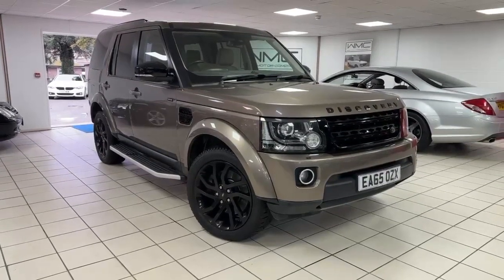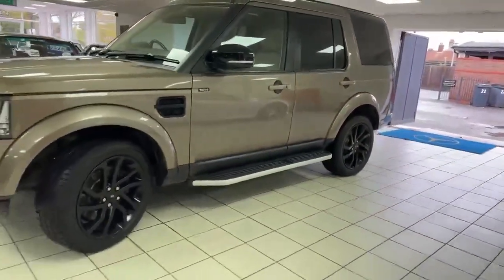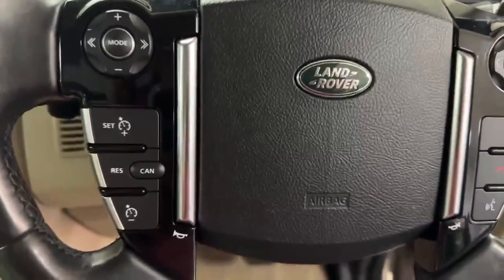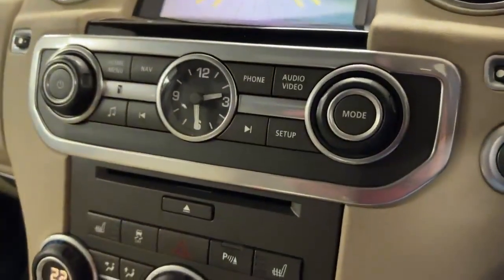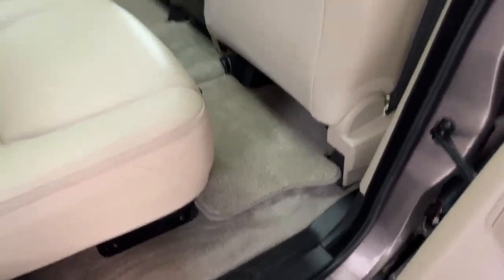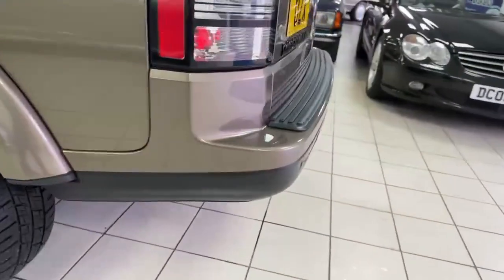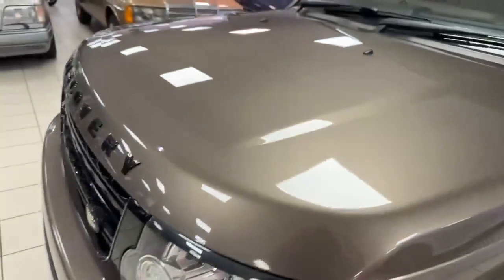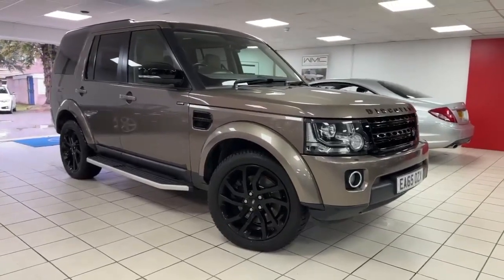Walt Motor Company Newbury - Land Rover Discovery 4 3.0 HSE Kaikoura Stone - EA65OZX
This Discovery 4 is the 3.0 HSE model, finished in Kaikoura Stone with full Almond Leather interior. This car has covered only 63,000 miles and benefits from a full Service History including Cam-belt replacement in 2023. The car is in exceptional condition inside and out, and drives without fault. This really does have the feel of a car that has been well looked after, and looks stunning in this rare colour scheme. Specification includes Sat nAv, Heated Seats front and Rear, Triple Sunroof, Heated Steering Wheel, Side Steps, High Beam Assist and lots more. If you want one of these, this car is really lovely. 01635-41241 / 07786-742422 ---CLOSE BROTHERS FINANCE CALCULATOR AVAILABLE ON OUR WEBSITE - COMPETITIVE FINANCE ARRANGED SUBJECT TO STATUS -- 3 MONTH / 3,000 MILES WARRANTY INCLUDED WITH MOST OF OUR VEHICLES.